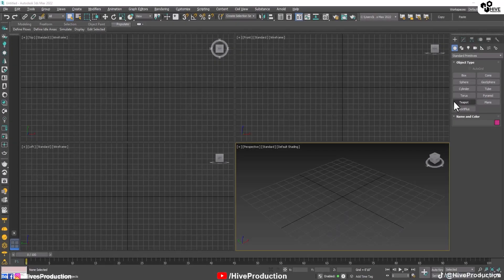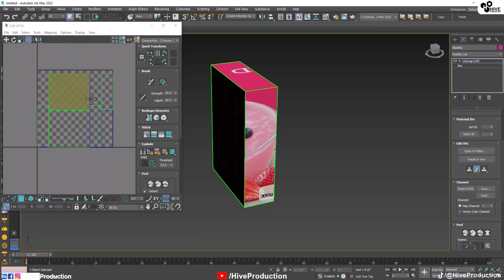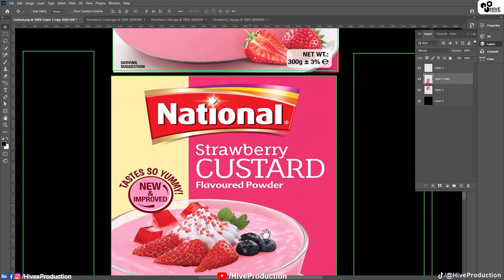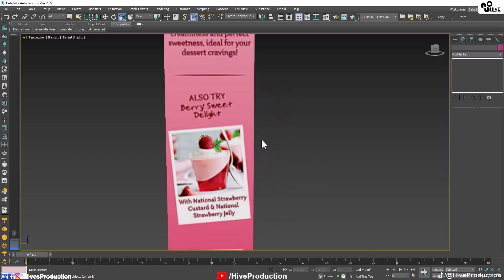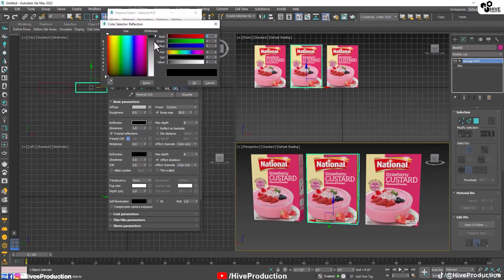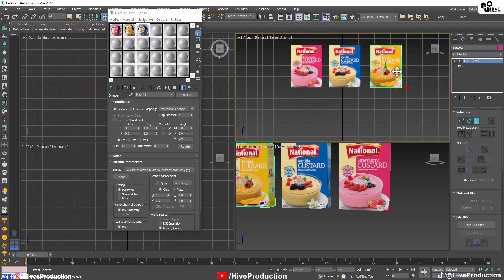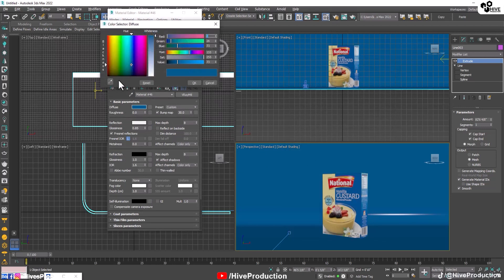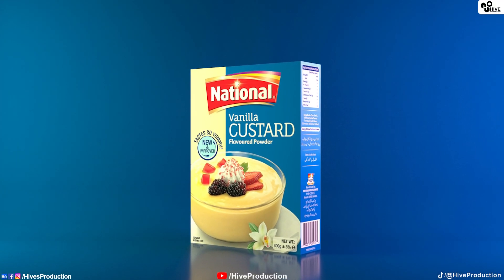Realistic Product Modeling (Part-2) | Unwrap UVW | 3ds Max Tutorial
Hello every one , welcome to the Hive Production
In this Tutorial we will going to create an amazing Product Modeling and texturing through Unwrape UVW.